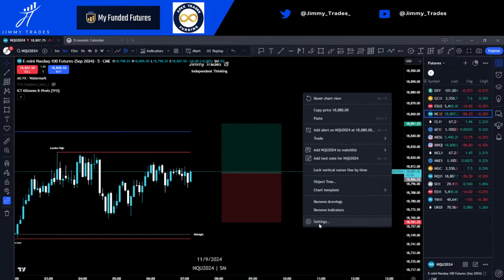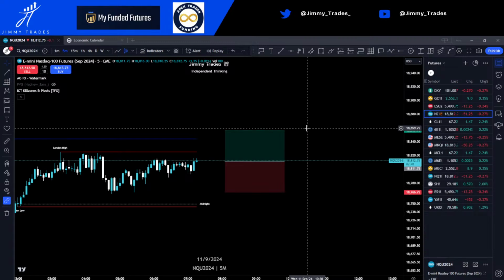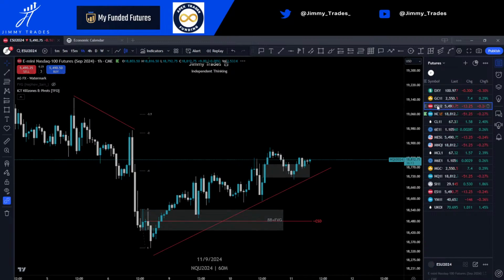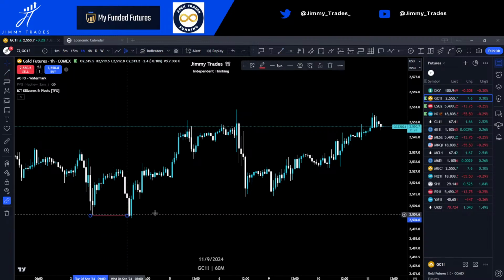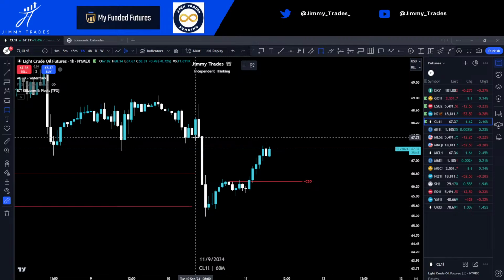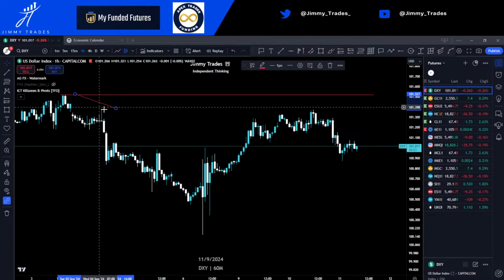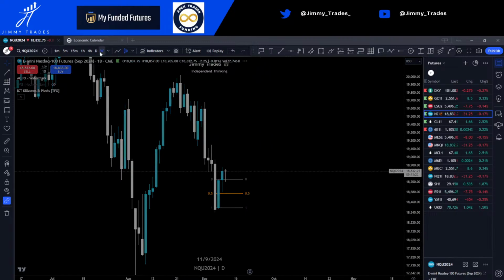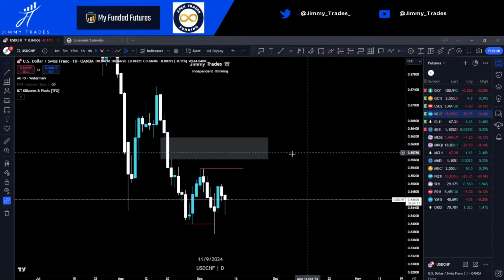Midweek Market Meetup - Ash Capital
💼 My Funded Futures: Join the revolution in funded trading!

🎓 Unicorn University - Master Your Trading